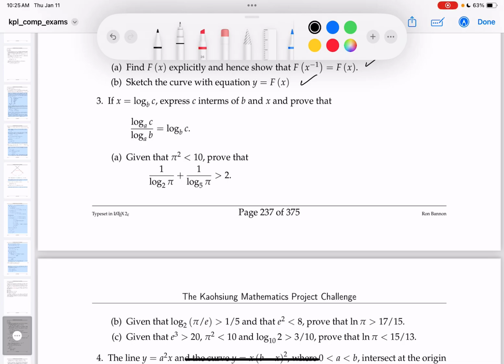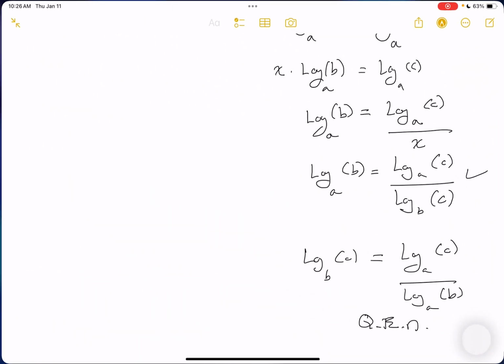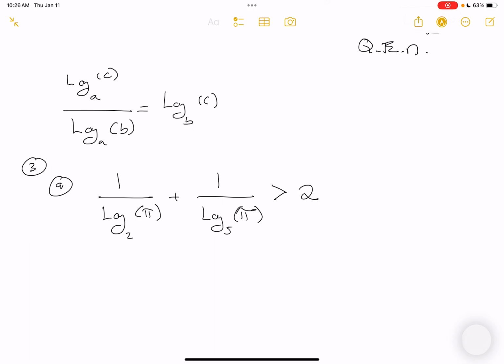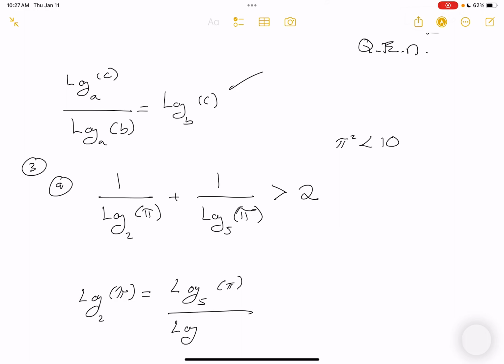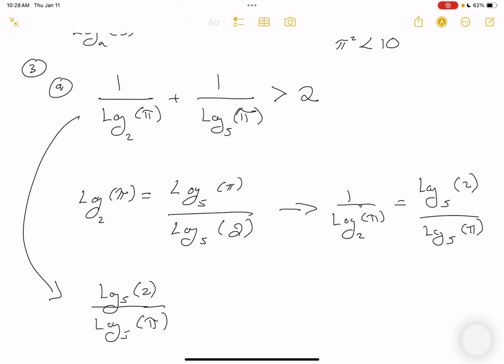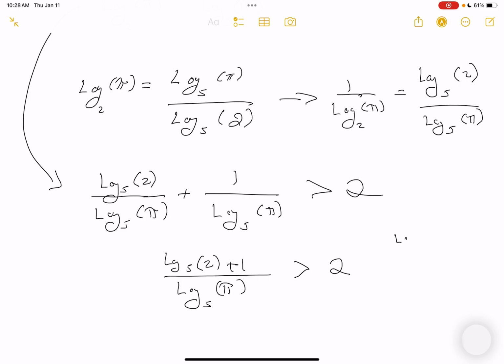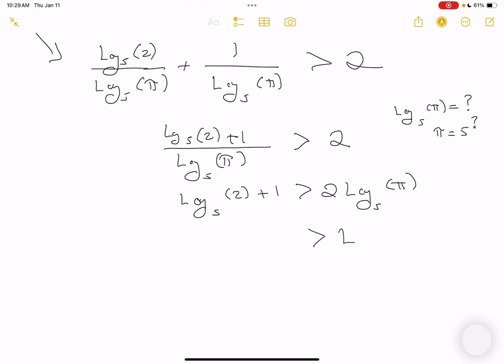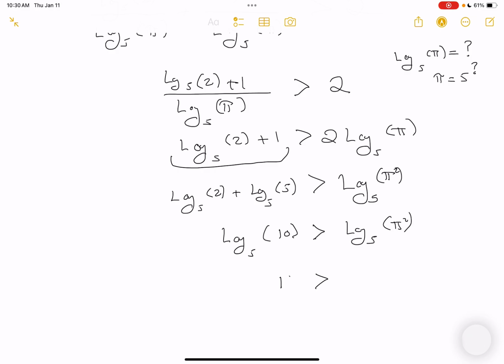pmp contest 04 04 03 a